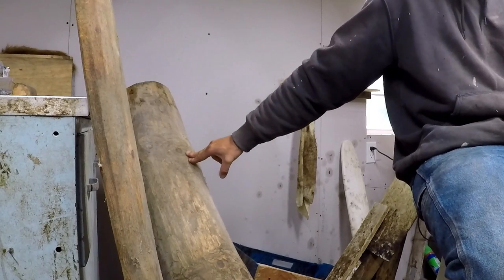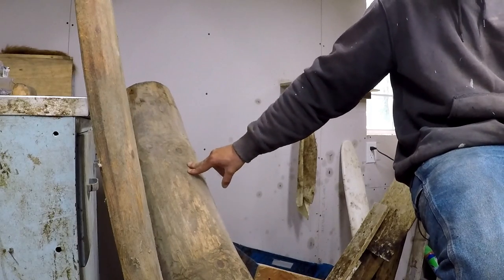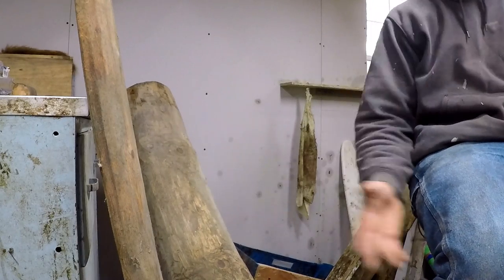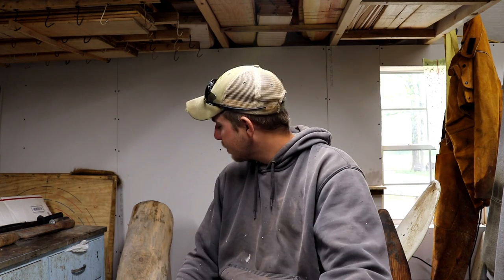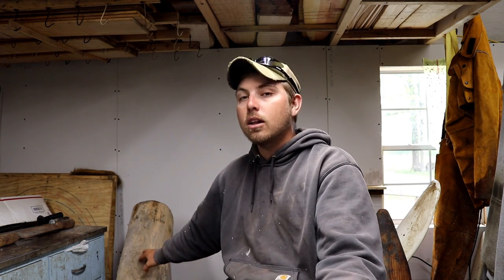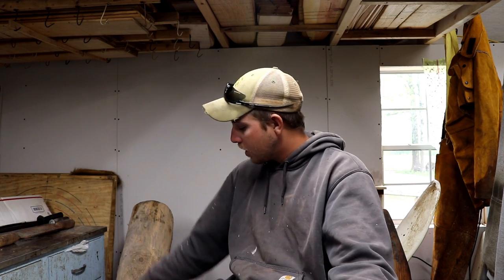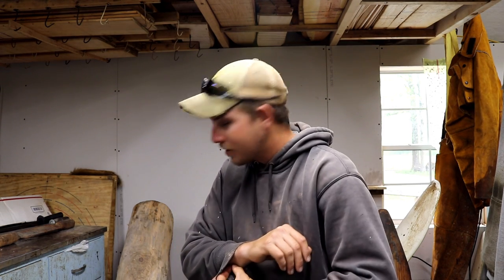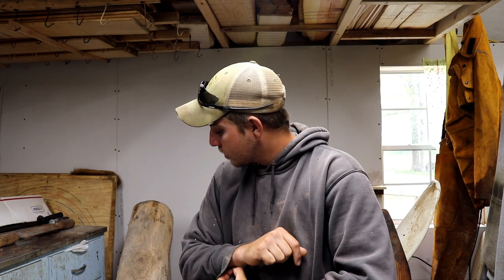Advanced Fleshing Instruction Part 1- Choosing the Right Beam